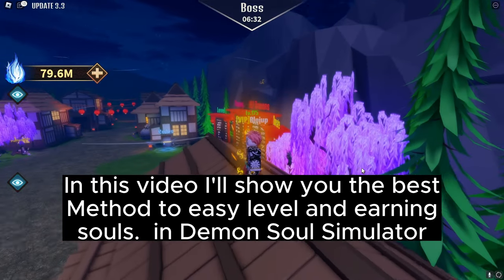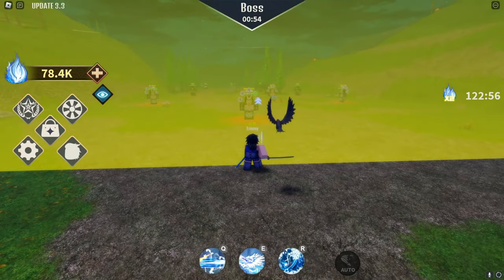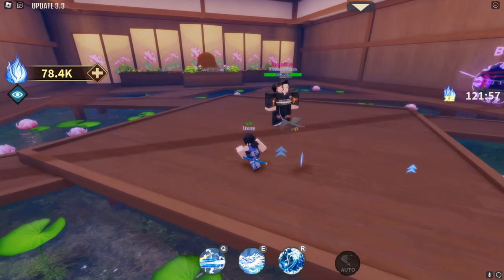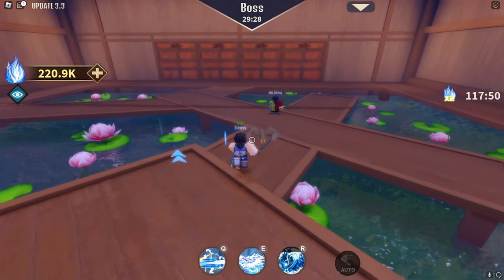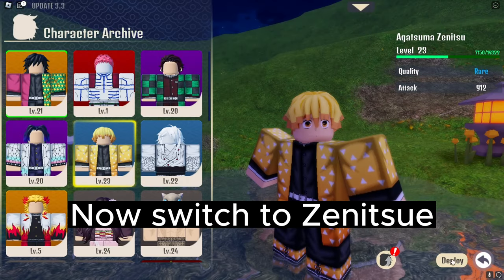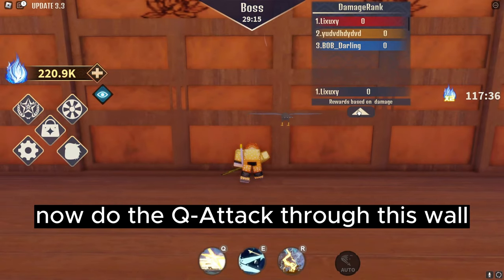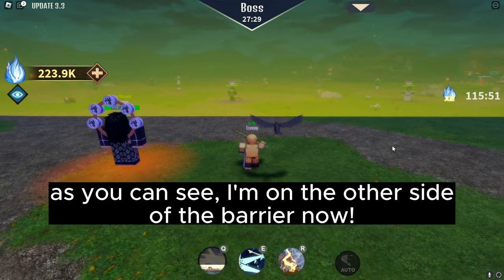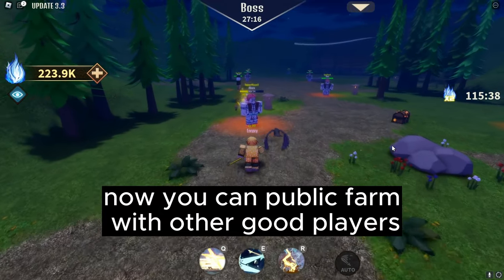😈Demon Soul Simulator😈| Easy Souls and Level 999+ Farming Method For Beginners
This is the best method to earn Souls and Levels in DEMON SOUL SIMULATOR In ROBLOX